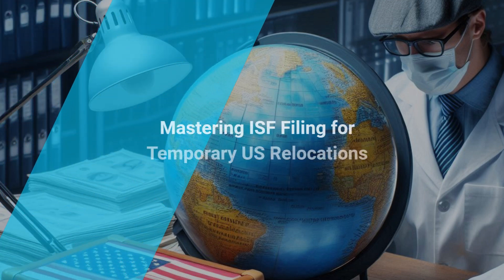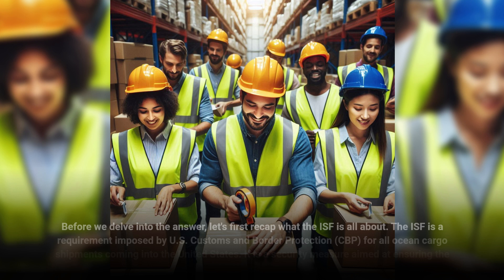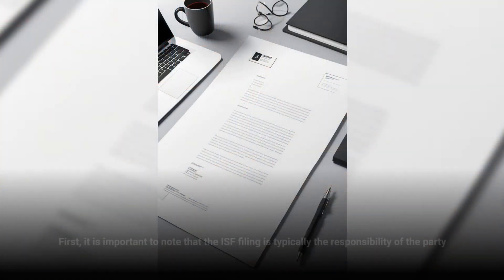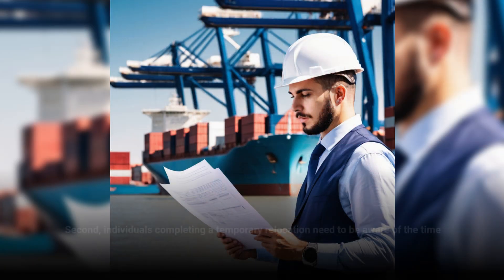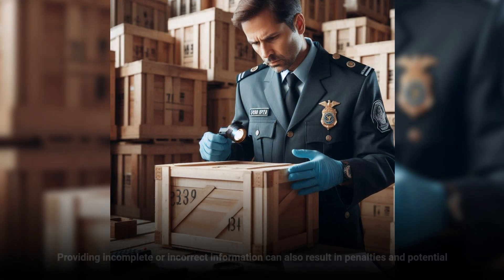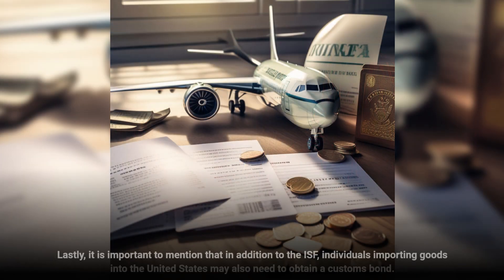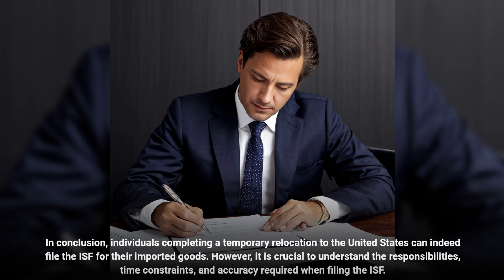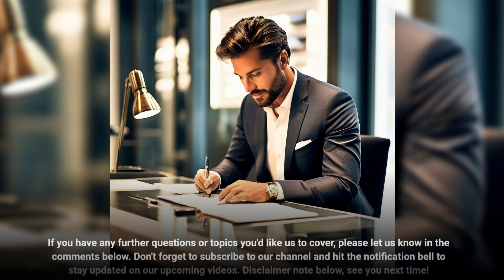Mastering ISF Filing for Temporary US Relocations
In this video, the speaker addresses the question of whether individuals completing a temporary relocation to the United States can file an ISF (Importer Security Filing) for their imported goods. The speaker explains that individuals can indeed file the ISF, but there are important considerations to keep in mind. Firstly, the responsibility of filing the ISF typically falls on the party responsible for bringing the goods into the US, such as the carrier or customs broker. However, individuals may need to take on this responsibility themselves. Secondly, individuals must be aware of the time constraints associated with the ISF and ensure timely filing to avoid penalties and delays. Accuracy in providing all required information is also crucial to avoid potential problems during customs clearance. The speaker highlights the option of working with a licensed customs broker to simplify the process. The speaker concludes by mentioning the potential need for a customs bond as well.

00:25 - The ISF (Importer Security Filing) is required for all ocean cargo shipments coming into the United States to ensure supply chain security.

00:45 - Individuals completing a temporary relocation to the US can file the ISF for their imported goods, but they need to be aware of time constraints and accuracy requirements.

02:12 - Working with a licensed customs broker can help simplify the ISF filing process and avoid potential penalties and delays.

02:32 - In addition to the ISF, individuals may also need to obtain a customs bond as a financial guarantee for potential import duties, taxes, or penalties.